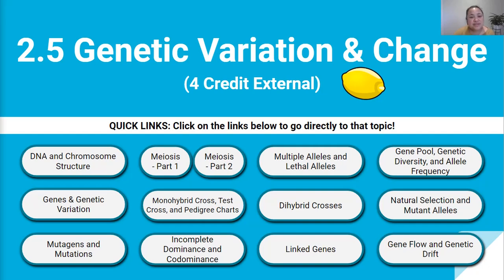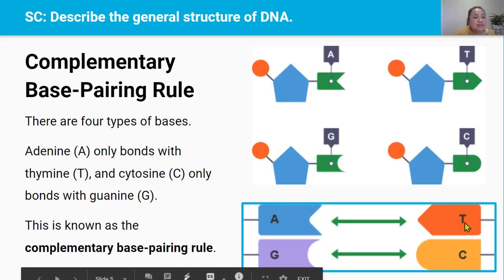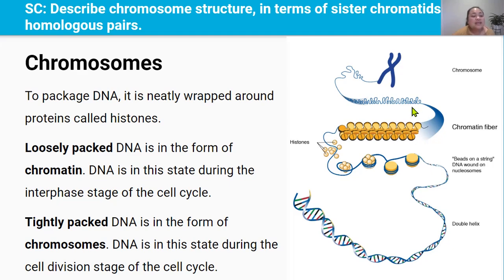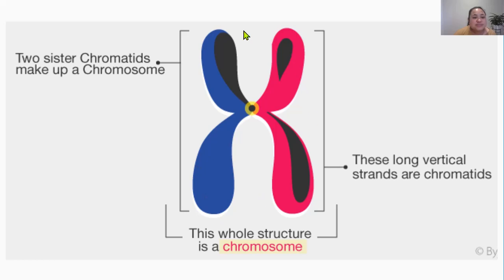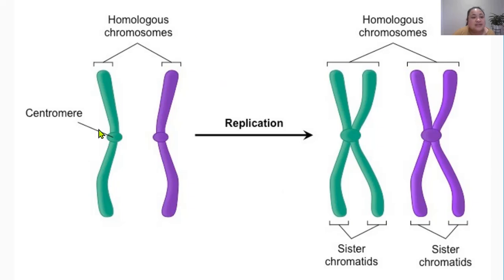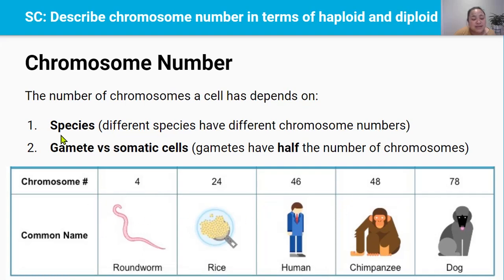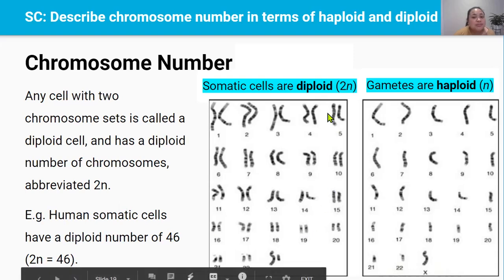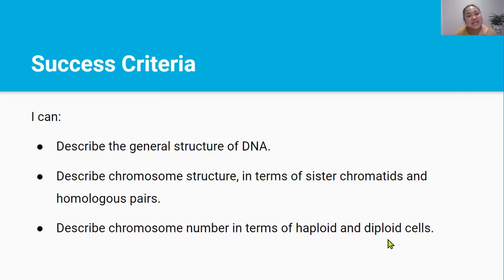DNA & Chromosomes (Video 1 in 2.5 Series)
NCEA Level 2 | Biology | 2.5 External (AS91157) | Genetic Variation & Change | DNA & Chromosomes | Video 1 in 2.5 Series.

By the end of this video lesson you should be able to:
- Describe the general structure of DNA.
- Describe chromosome structure, in terms of sister chromatids and homologous pairs.
- Describe chromosome number in terms of haploid and diploid cells.